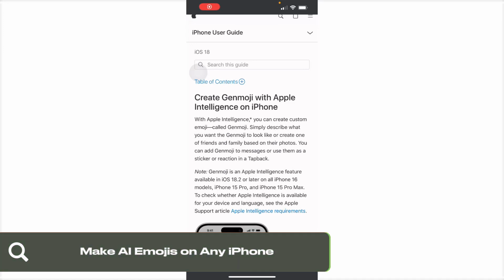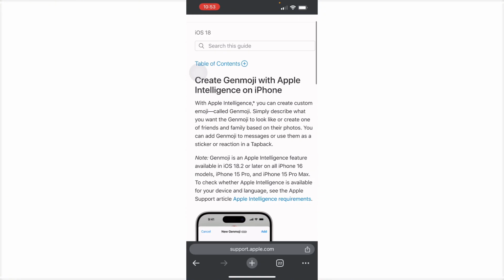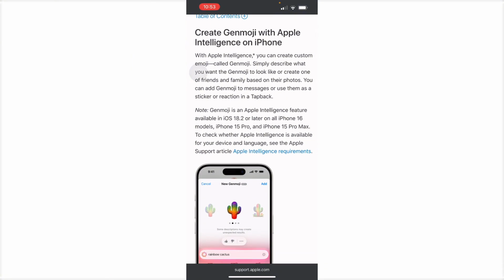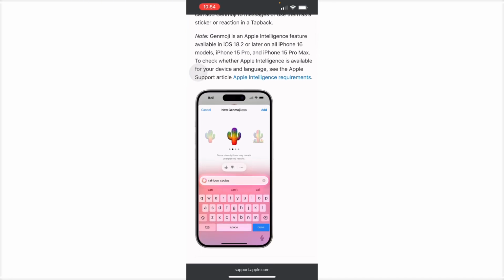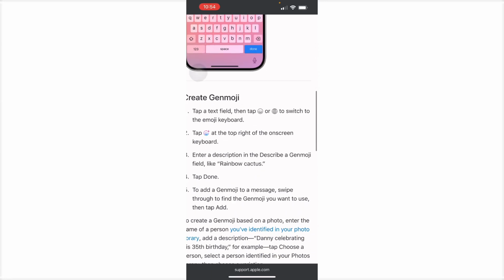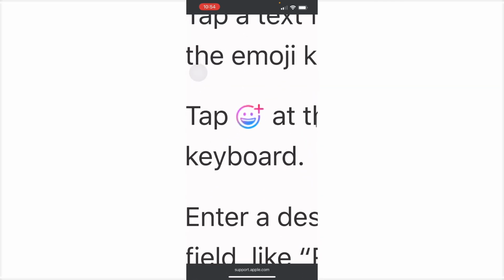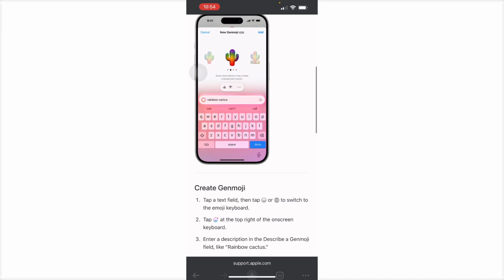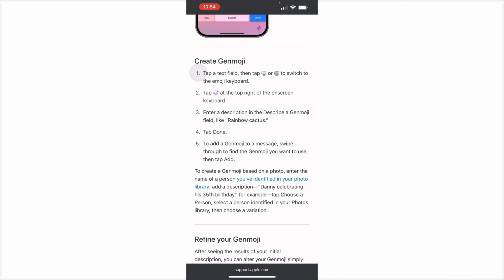Make AI Emojis on Any iPhone | Quick Tutorial (2025) 🤖📱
👉 In this tutorial, we'll show you how to create AI emojis on any iPhone 📱. Learn how to make any emoji on your iPhone with just a few simple steps!